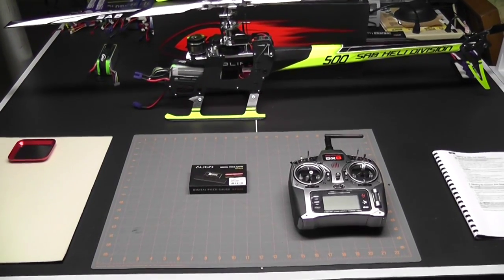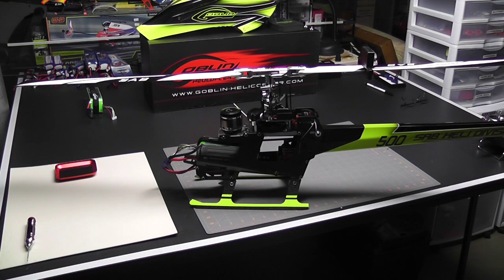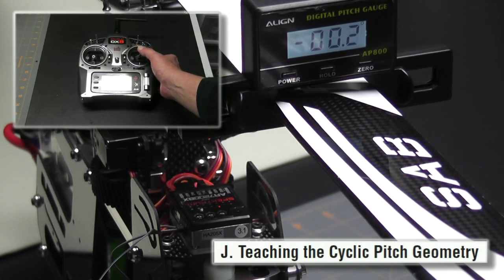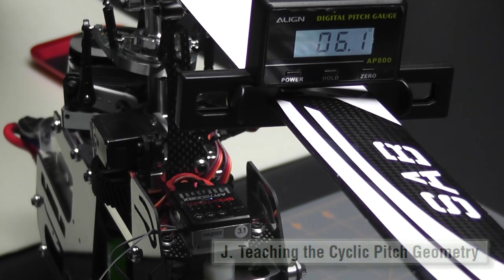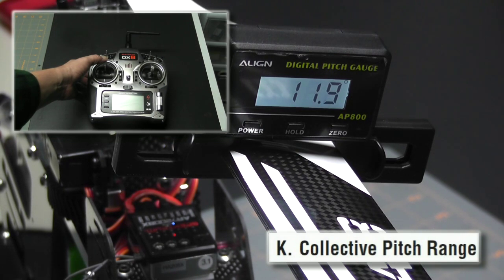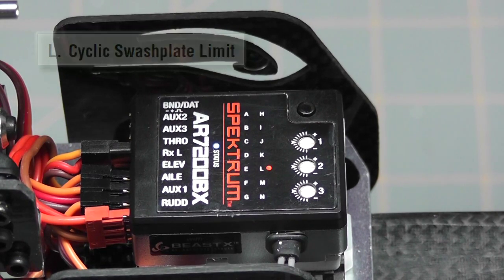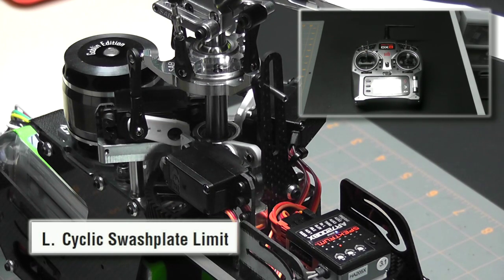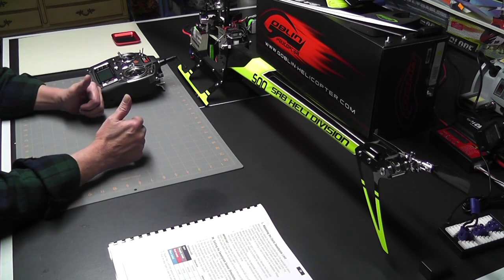Goblin 500 Electronics Set Up - Video 5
Welcome to Video 5 of the Goblin 500 Electronics Series.  We continue with setting the parameters of the AR7200BX.  Look for the next video in the Electronics Set Up series soon!  Have a great day and happy flying friends.